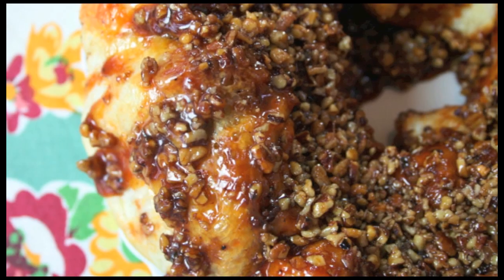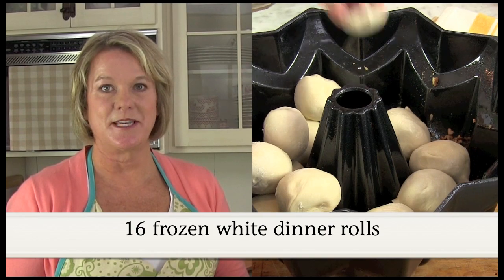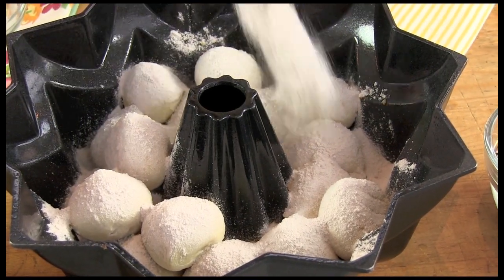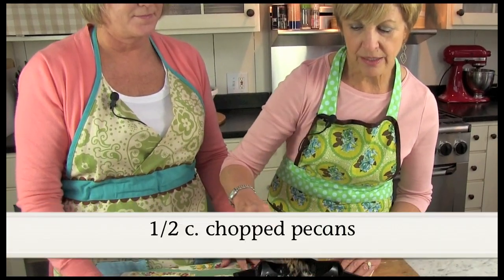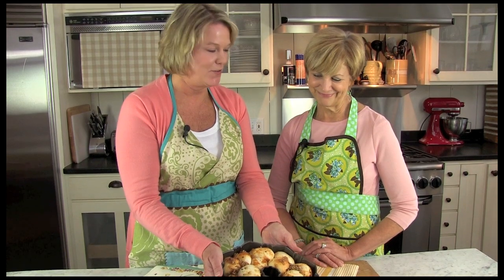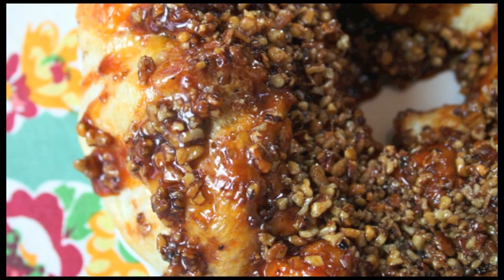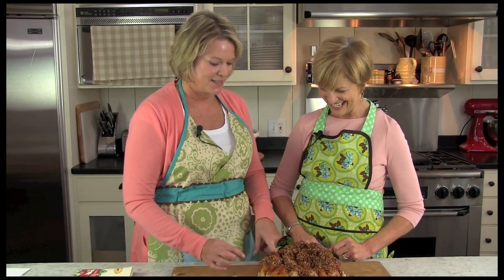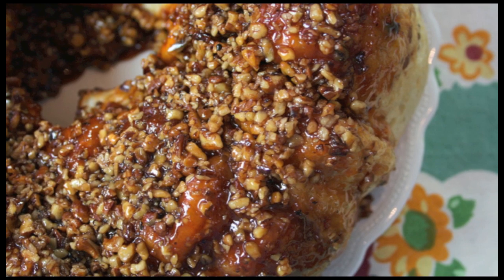Caramel Breakfast Wreath recipe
Ooey, gooey and oh-so yummy, this Caramel Breakfast Wreath is amazingly delicious! It's very easy to make and has a SECRET ingredient that just might surprise you!